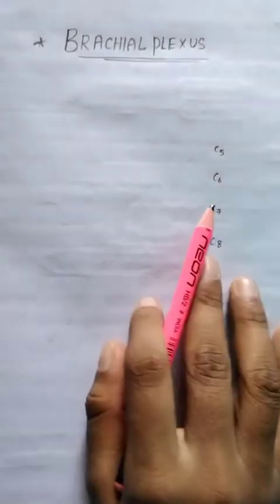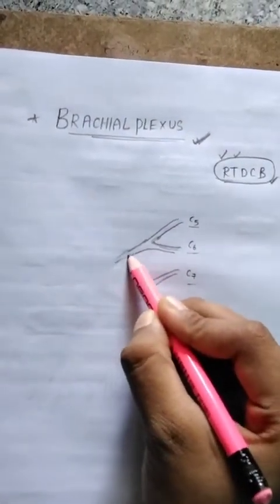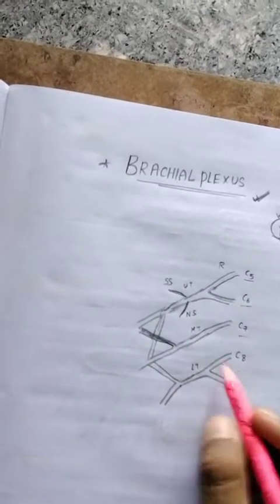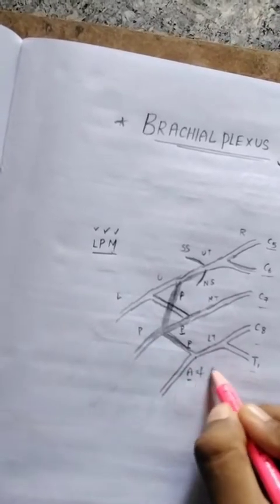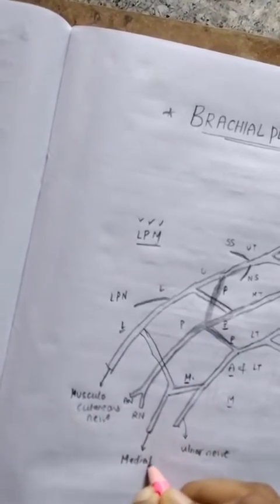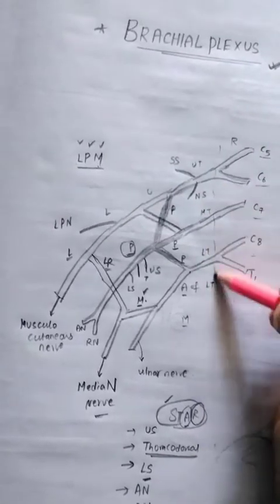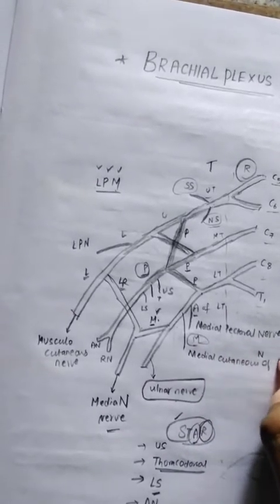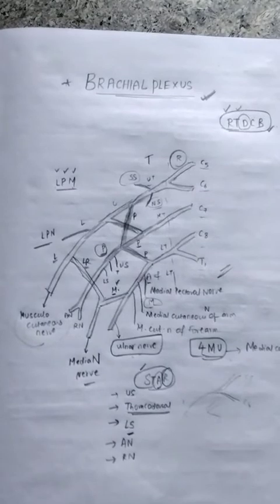HOW TO DRAW BRACHIAL PLEXUS 🤔 PART-3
In this video how to draw brachial plexus  is explained
TQ